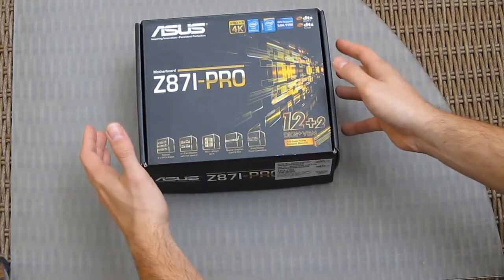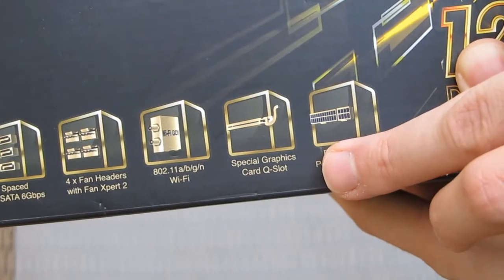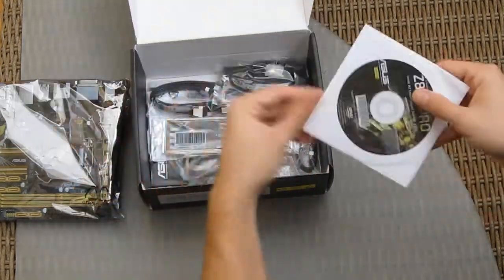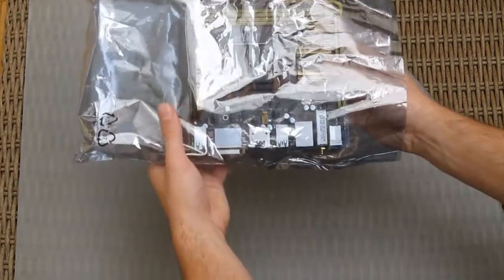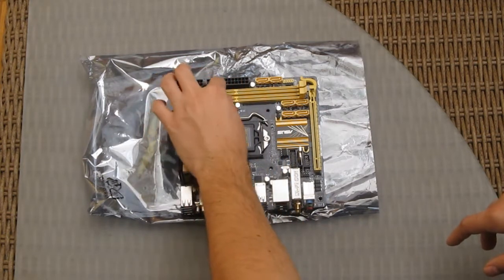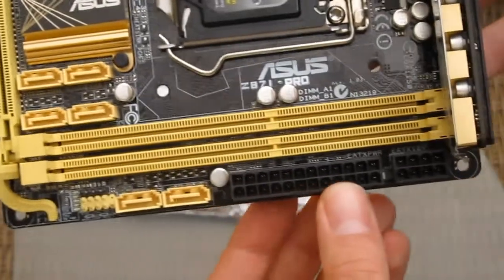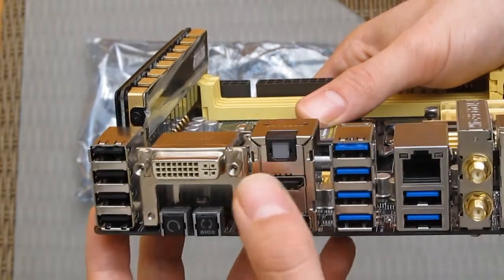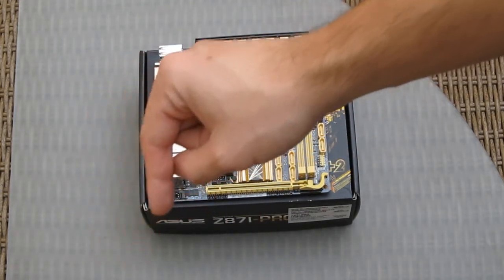Asus Z87I-Pro Unboxing & Preview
Mini ITX boards are getting more popular by each day and the Asus Z87I-Pro fills that portfolio with its wide range of features.